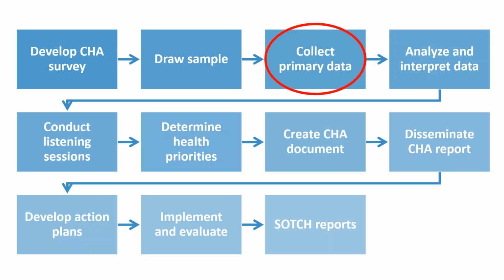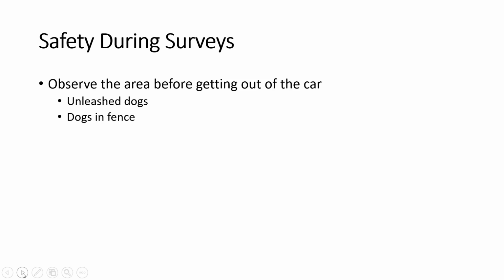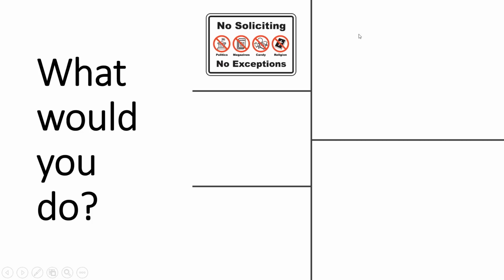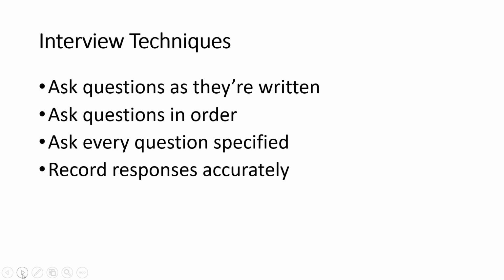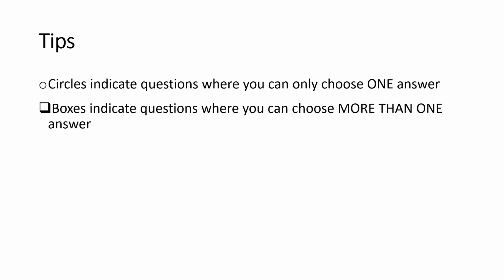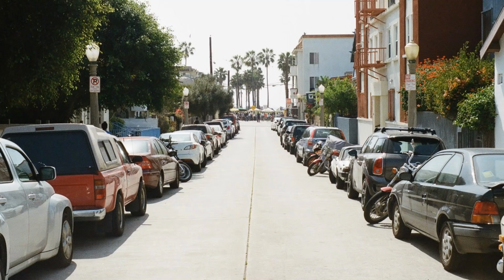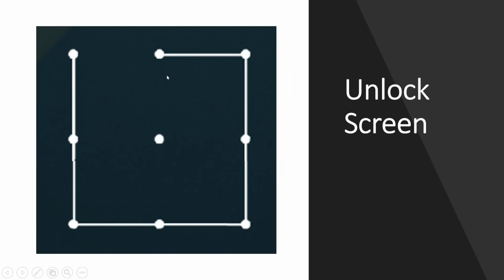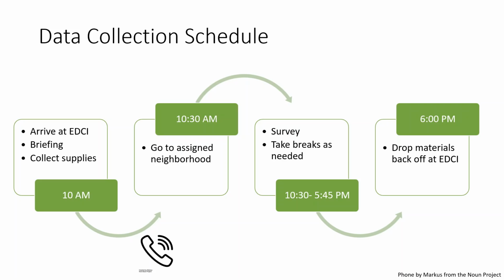Community Health Assessment Survey Training for Volunteers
This video is for volunteers who will be helping administer surveys for the Community Health Assessment in Durham County, North Carolina.